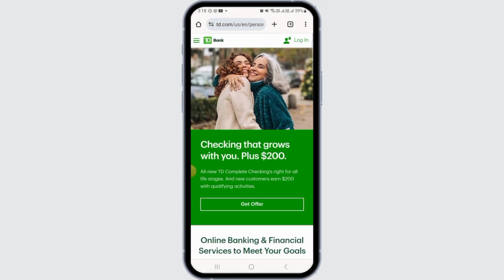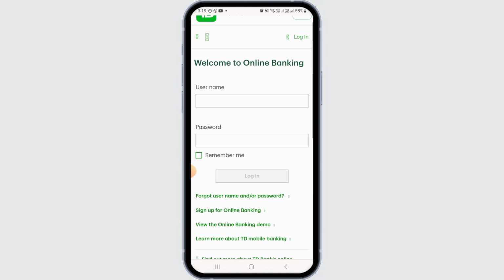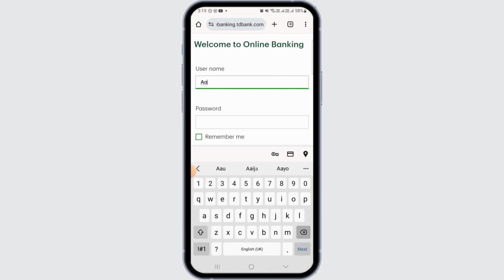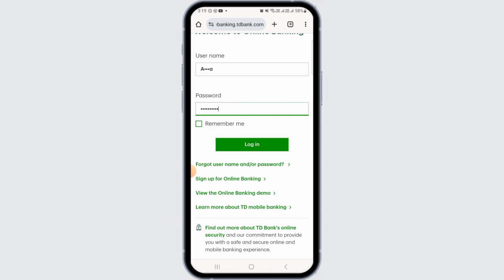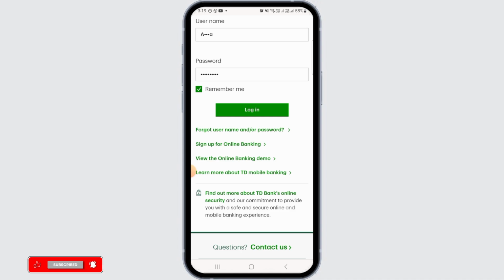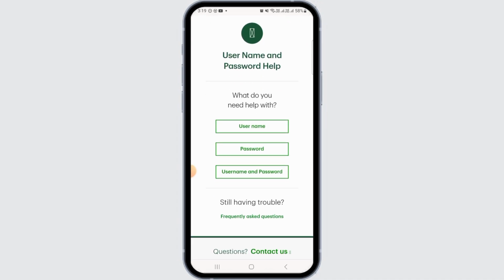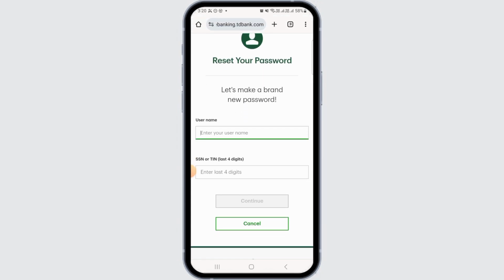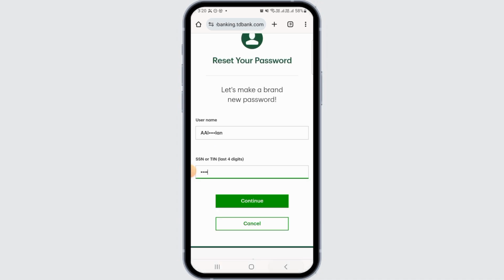How to Login to TD Bank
How to Login to TD Bank in 2024! Need to access your TD Bank account? This video will guide you through the process of how to log in to your TD Bank account easily and securely. Whether you're wondering, "How do I log in to TD Bank?" or need help with the login process, this tutorial is here to assist you. Learn the steps to log in to your TD Bank account from any device and manage your finances with ease. Watch now to see how you can log in to TD Bank effortlessly!

Timestamps:

00:00 How to Login to TD Bank
00:10 How Do I Log in to TD Bank?